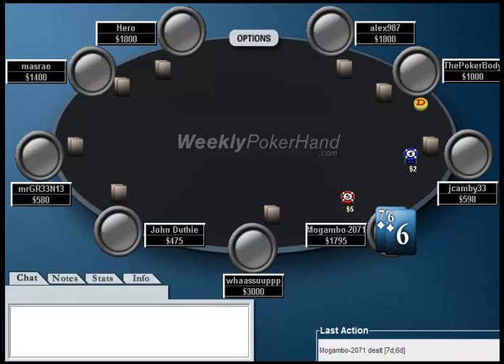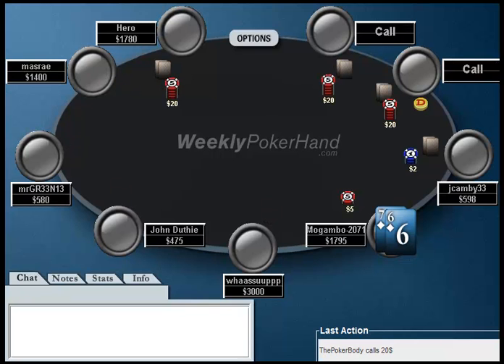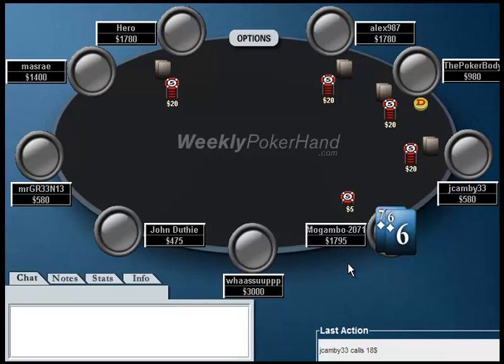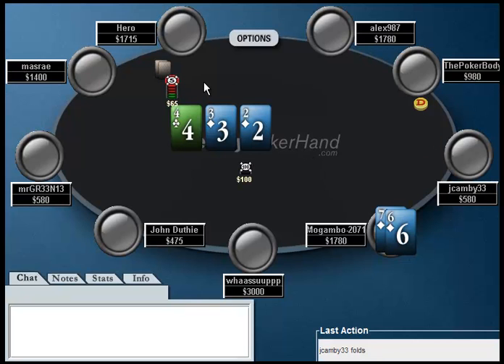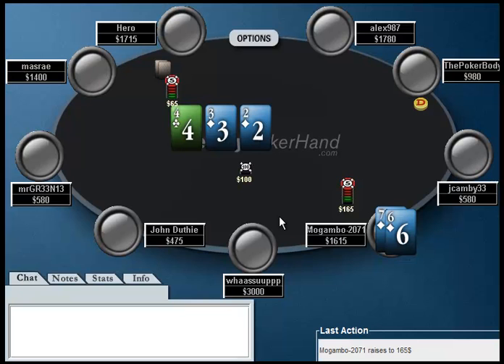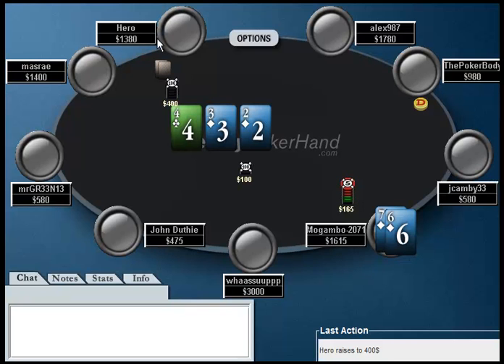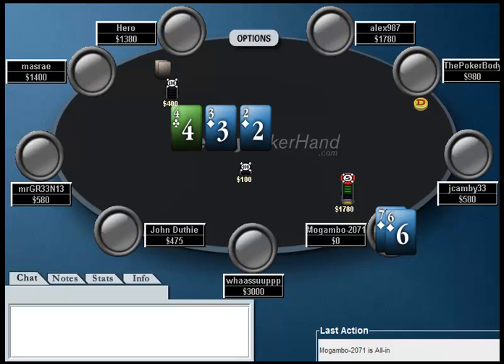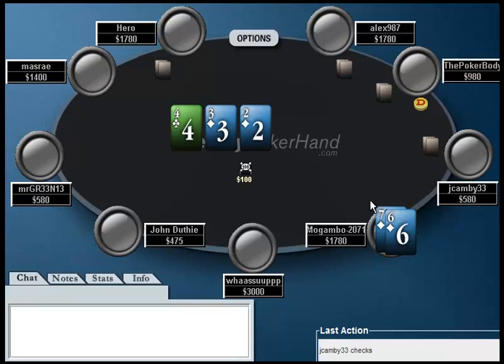WeeklyPokerHand.com - Week 11 Part 2 of 2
Weekly poker hand analysis podcast from Jonathan Little - Week 11 Part 2 of 2.  This is one of my student's hands from a live $2/$5 cash game. I'll be reviewing this hand from his opponent's perspective.